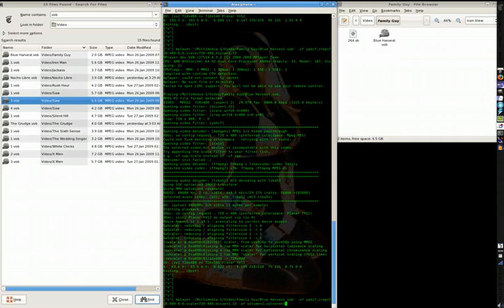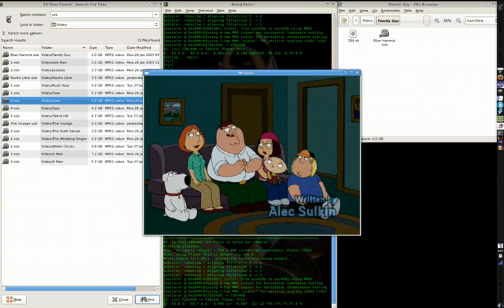Video Transcoding with Linux - 021